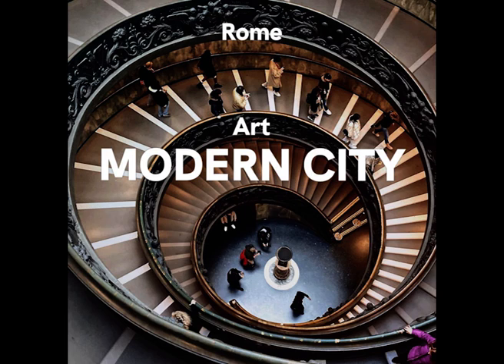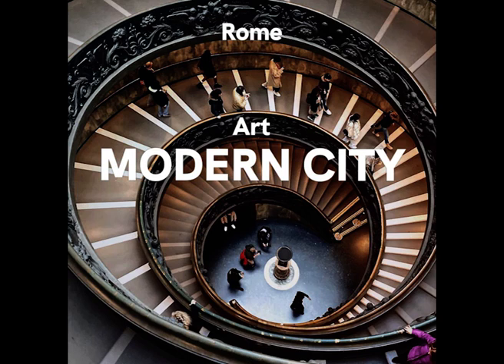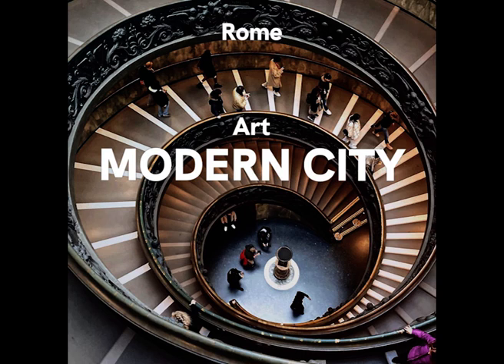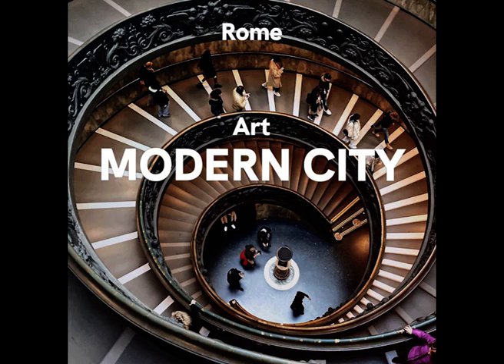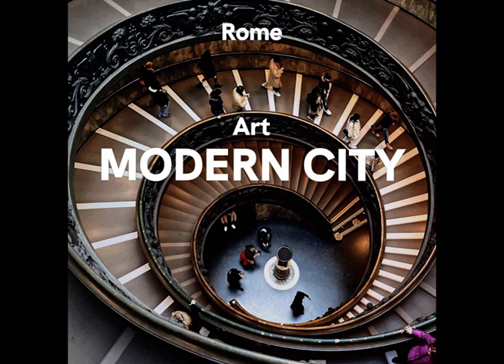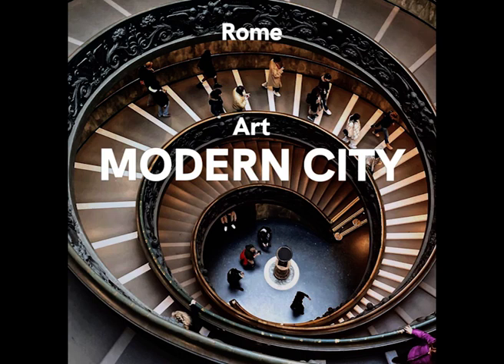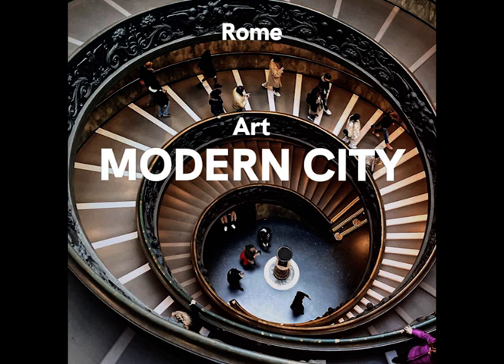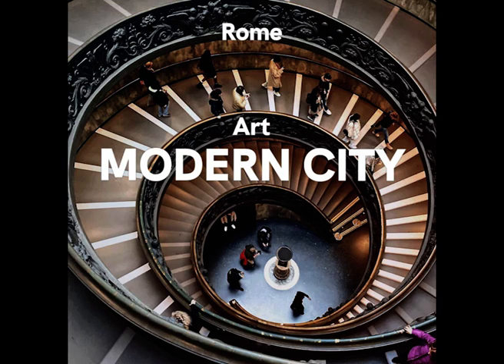Rome: Art - Modern City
For this episode’s full show notes, download the free CERCA app, available for iOS.  Get maps, photos, and info on the places mentioned.  Plus, ad-free listening, bonus content, and early access to other episodes in this guide.

Modern art in Rome is unlike any other place. It is showcased with a backdrop of an ancient city... not a place where new buildings replace old ones, it is one where they learn to coexist, and the contrast is magic.

This Cerca Guide was written and voiced by Virginia Vigliar. Additional research by Victoria Emma Watson Cheyne.

Visit CercaTravel.com for more news on where Cerca is going and to sign up for special access to new features.